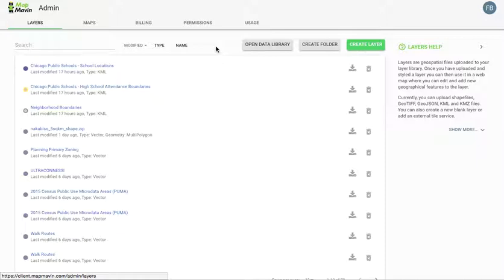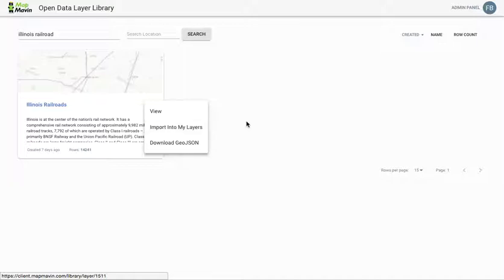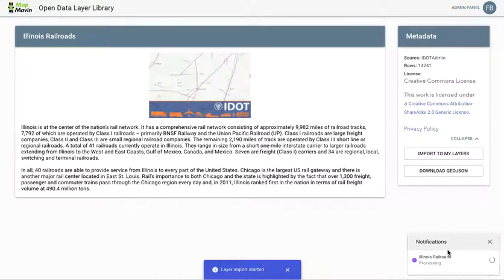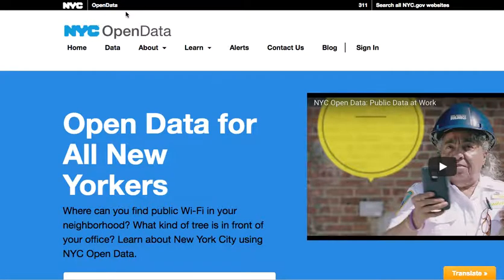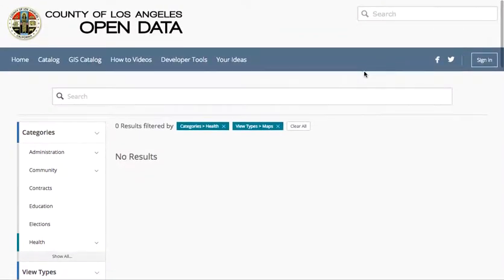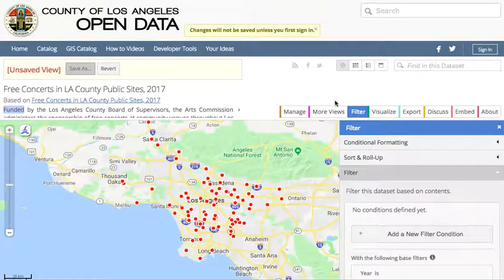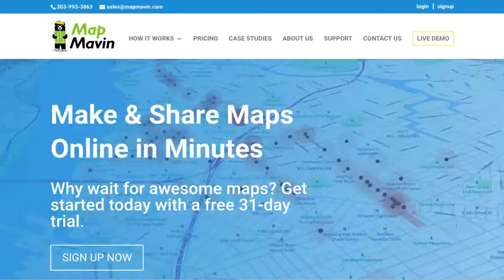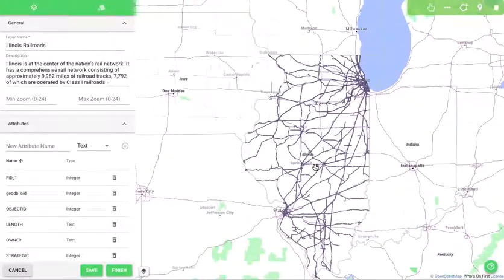Map Mavin Methods - October 2018 - Open Data Revisited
After many exciting changes to both our own system (with the addition of our new open data library) and changes to many American city's portals, we revisit the topic of open data and try to consolidate all of the comments we've made in regards to its role in using Map Mavin in one comprehensive video.